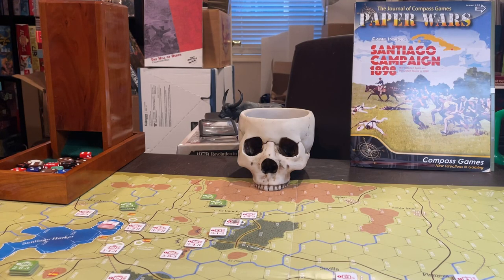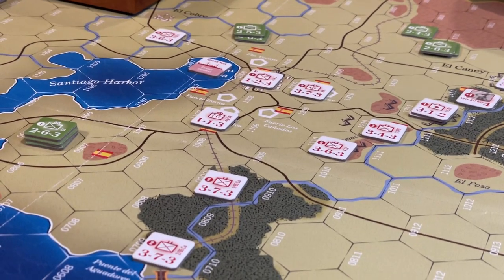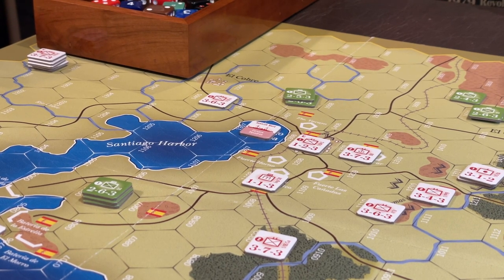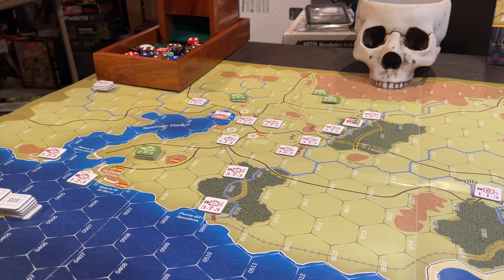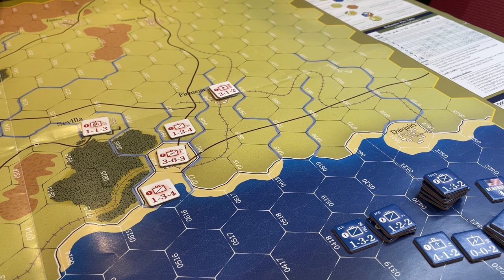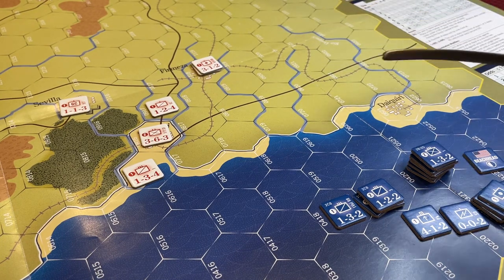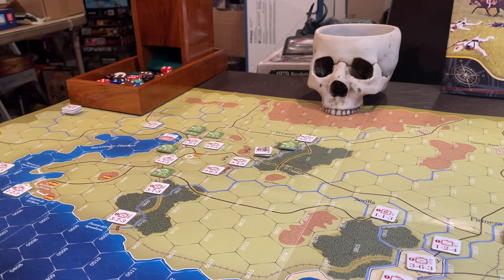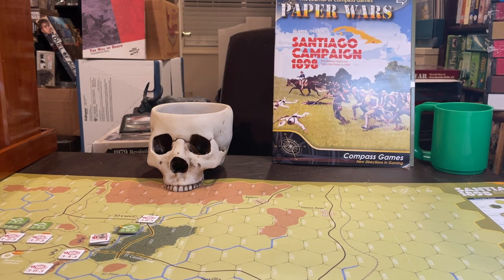Santiago Campaign Setup and How-to-Play part 1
Meandering Mike in the Man Cave of Madness talks about the setup for Santiago Campaign 1898 and starts to cover some of the rules of play. Beware: there some grumblings and rants about the rules.